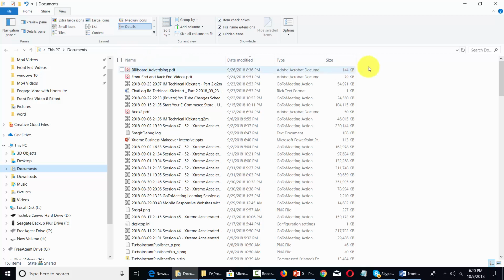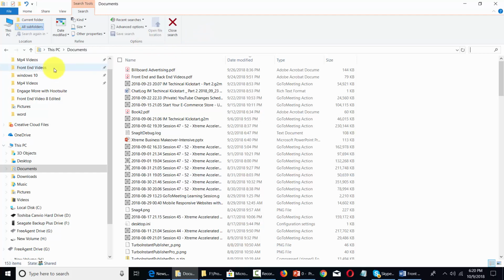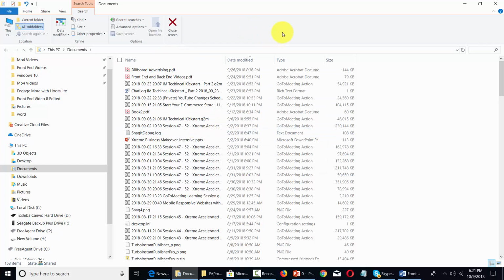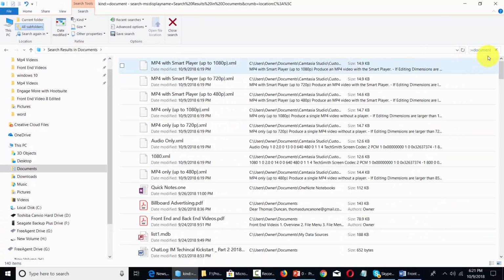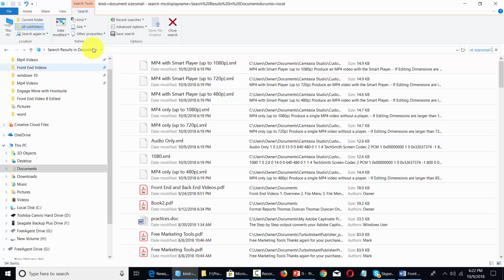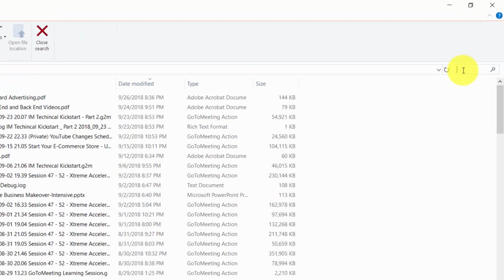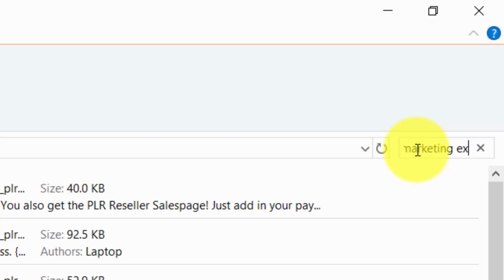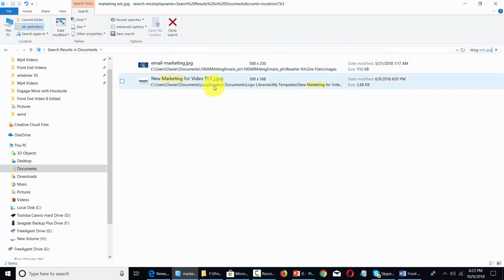8 File Explorer Search Menu Free Windows 10 Training Course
File Explorer Search Menu Free Windows 10 Training Course